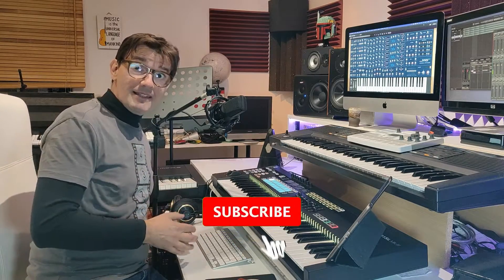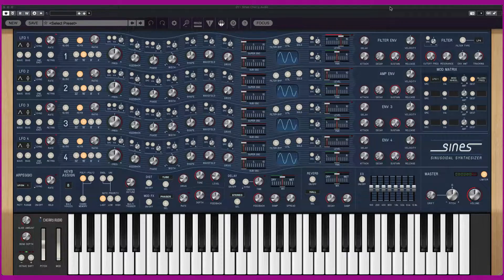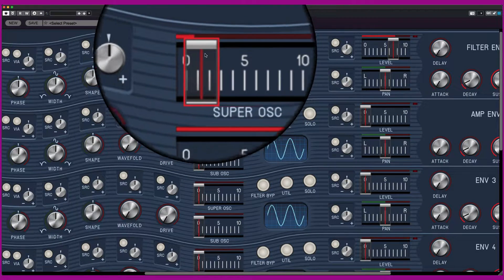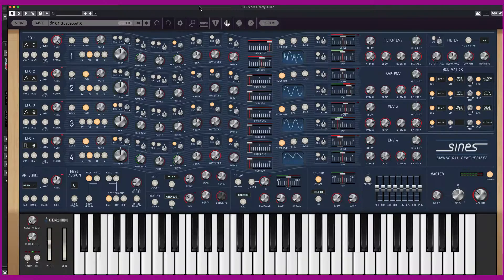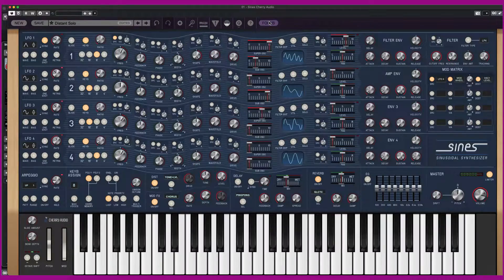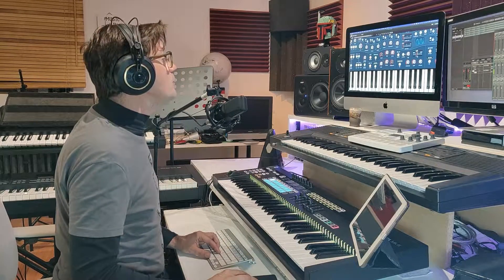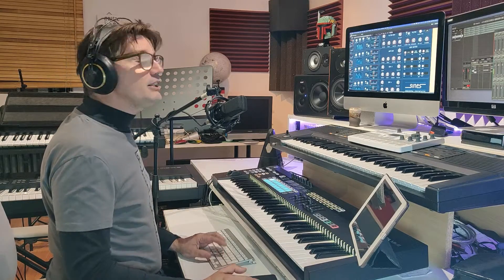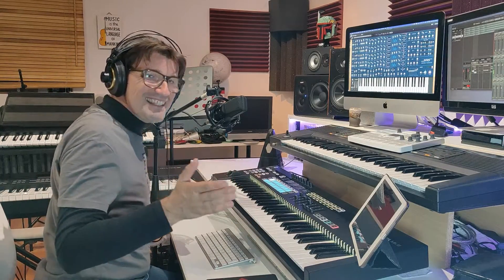🎹 Sines Quick Overview Synth by 🍒 Cherry Audio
A Quick Overview of SINES the new Synth by @CherryAudiovst

Video Chapters:
0:00 Sines Synth by Cherry Audio
0:54 The concept of Sines Cherry Audio
1:45 LFO Sines
2:12 Sounds Parameters
2:41 Sub Oscillator and Super Oscillator
3:30 the sine wave form
3:47 MIDI learn
5:30 Waveshape a sound
6:24 Keyboard Assing
6:37 FX Section
7:52 Mod Matrix
8:25 Filter Section
8:35 Sound Sample DX piano
9:49 Sounds Categories
11:16 it's easy to create sounds
11:48 DX Operators Sounds
13:08 Sines Control panel
13:45 No talking Sound Demo link video
13:54 Official Demo Track link video